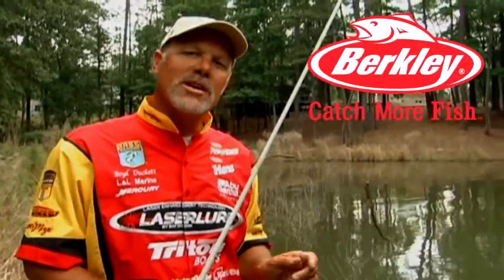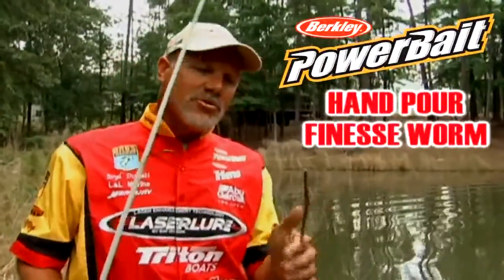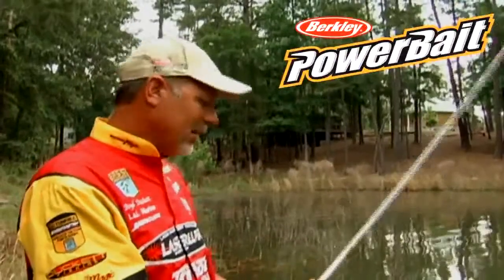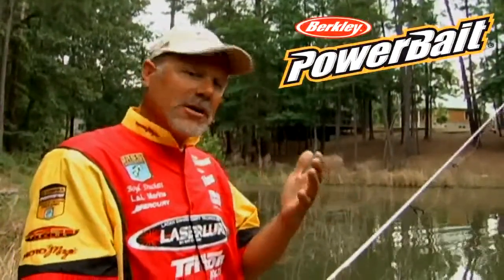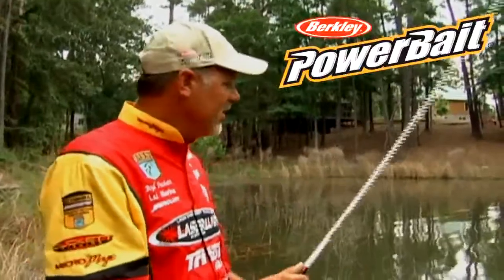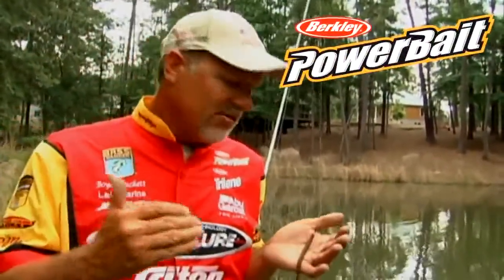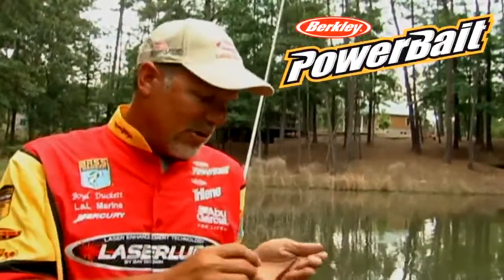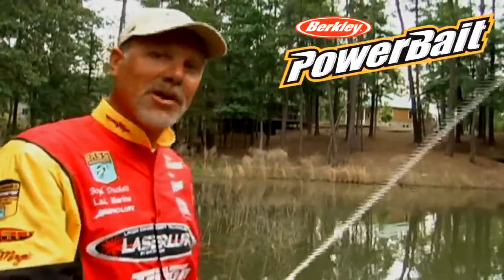Boyd Duckett The Dropshot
Pro Boyd Duckett demonstrates dropshot with Berkley Powerbait